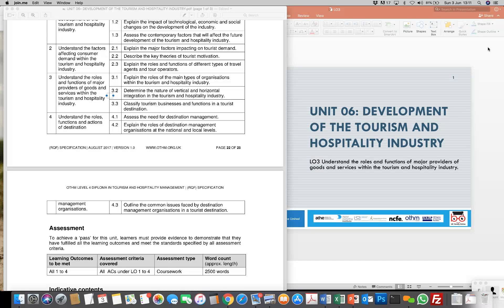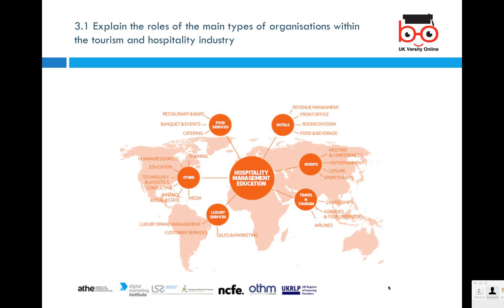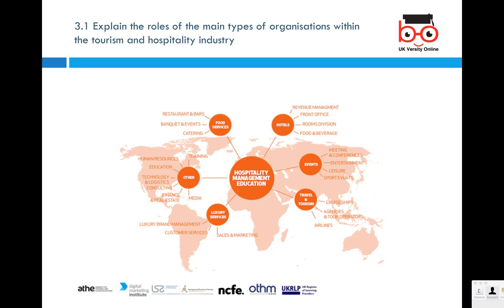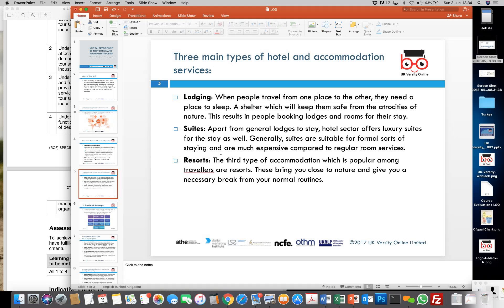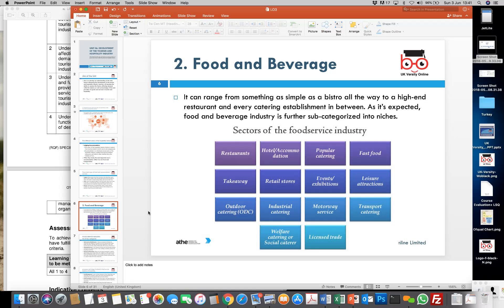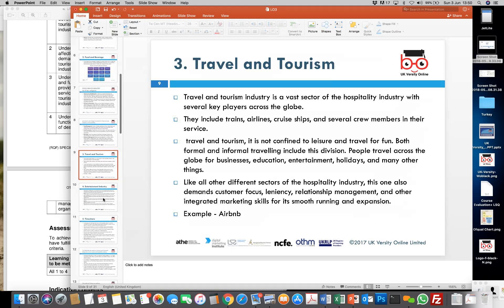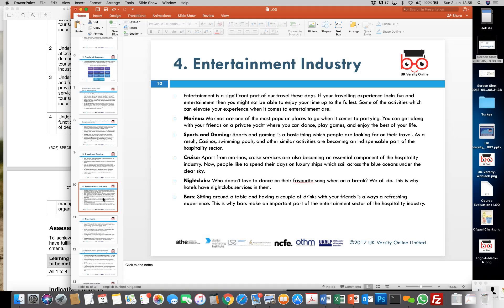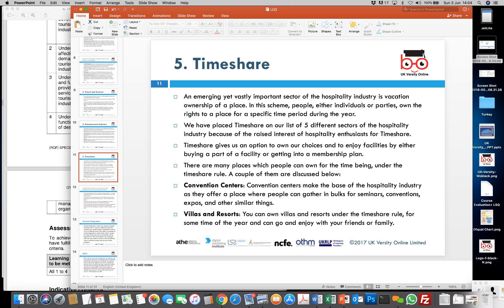OTHM L4 THM UNIT 06 DEVELOPMENT OF THE TOURISM AND HOSPITALITY INDUSTRY Session 3 2018 06 03